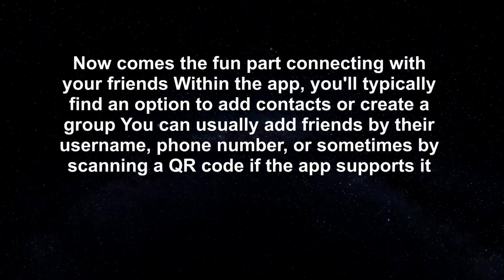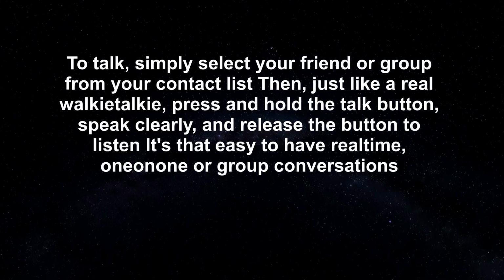How To Use Walkie Talkie App With Friends - AshleyHowTo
How To Use Walkie Talkie App With Friends explains how to set up and use walkie-talkie apps for real-time voice communication with friends, reviving retro tech in a digital way.

00:00 Introduction
00:12 Choosing a Walkie-Talkie App
00:29 Setting Up Your Profile
00:42 Connecting with Friends
00:59 How to Talk